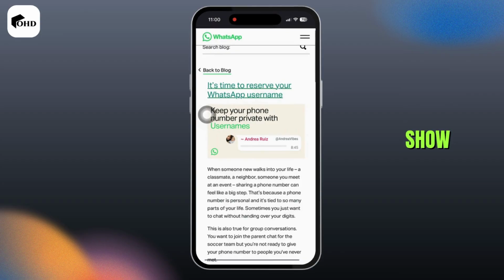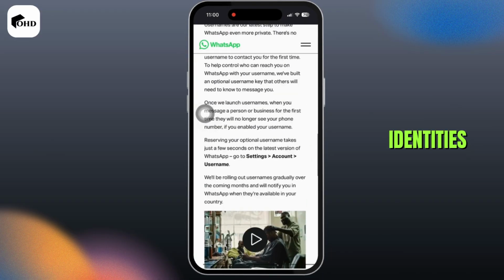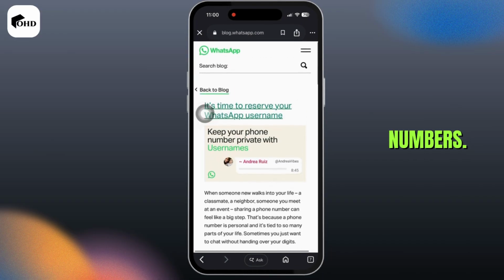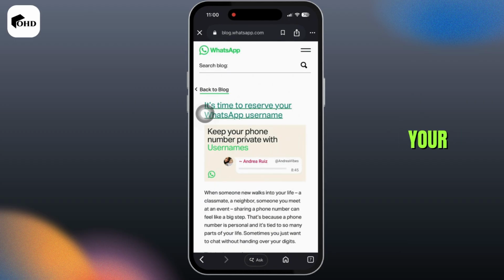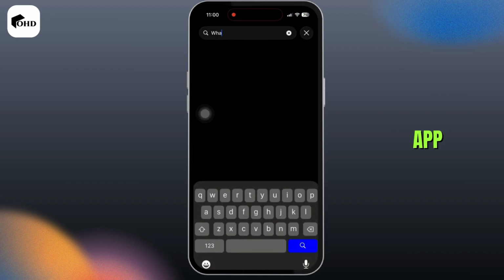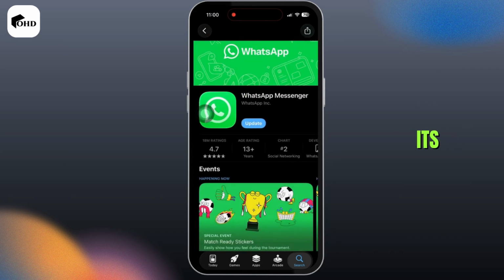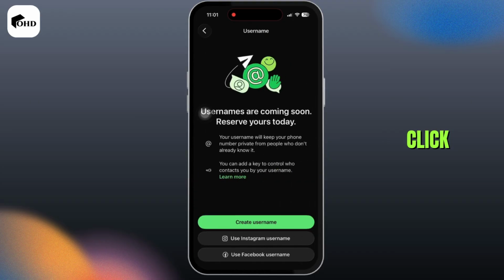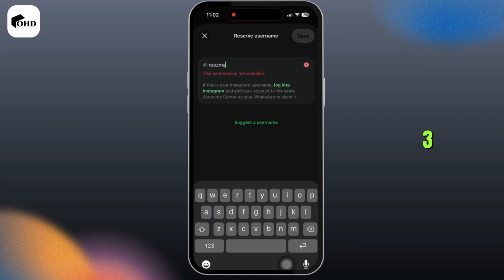Reserve Username on WhatsApp | WhatsApp Username Latest Update (2026)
In this video, you'll learn how to reserve your WhatsApp username using the latest WhatsApp Username update. If the feature is available on your account, this step-by-step guide will show you how to claim your preferred username before someone else does.

First, we'll show you how to open your WhatsApp profile settings. Then, you'll learn how to check if the Username feature is available, choose an available username, and save it. Finally, we'll explain what to do if the option hasn't appeared on your account yet.

This method works on WhatsApp for Android and iPhone in 2026.

Timestamps

0:00 – Introduction
0:08 – Open WhatsApp Settings
0:25 – Check the Username Feature
0:45 – Reserve Your Username
0:58 – If the Feature Isn't Available
1:04 – Ending

Quick Tip: Usernames are released gradually, so even with the latest WhatsApp update, the feature may not be available to every account immediately.